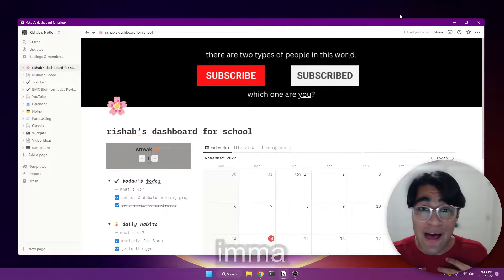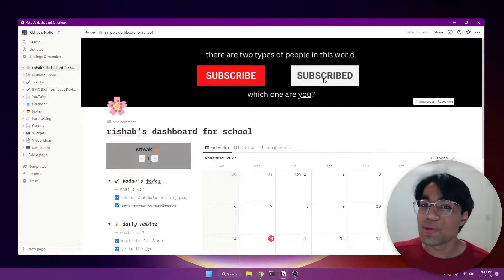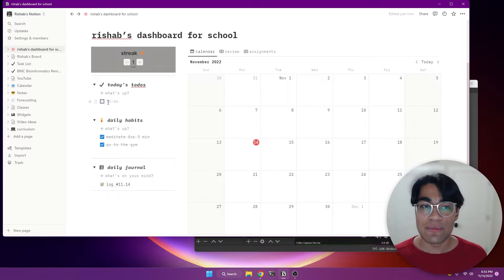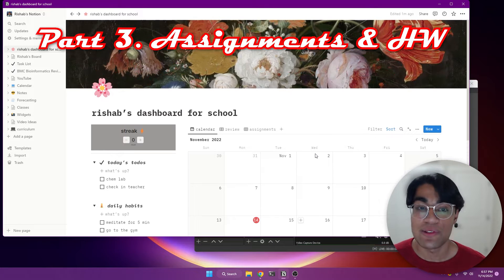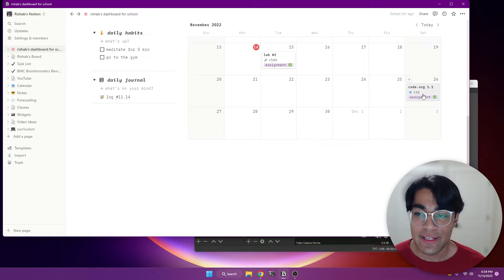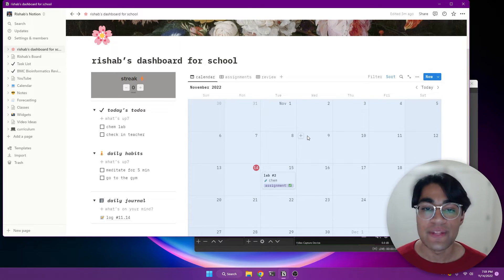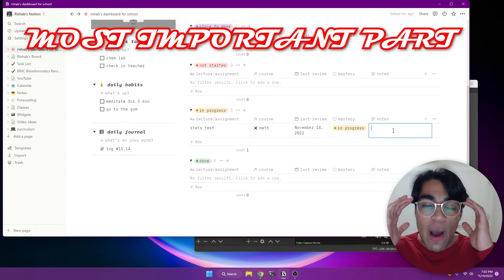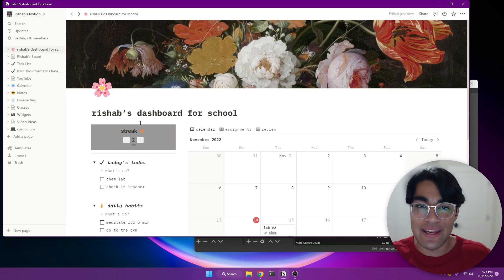Aesthetic Notion Student Dashboard Tutorial and Tour (free aesthetic templates)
In this video, I show you an aesthetic notion dashboard for students. You will learn how to create an aesthetic notion dashboard to organize your life and be more productive. This productive notion student template might change your life. You will also get free aesthetic notion dashboard for students and a tour of a notion student system!

⌛️ Timestamps:
0:00 - Introduction
0:12 - Part 1 - Getting the template
0:58 - Part 2 - Customize notion template
4:24 - Part 3 - Create assignments & homework
6:50 - Part 4 - Studying & reviewing using notion
7:58 - Spaced repetition using notion
9:38 - Part 5 - Dopamine tricks in notion